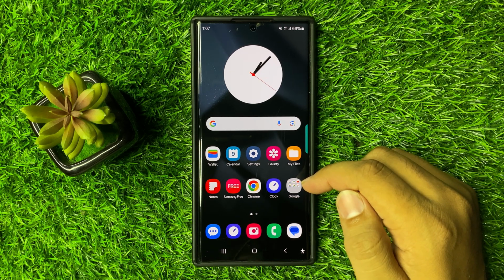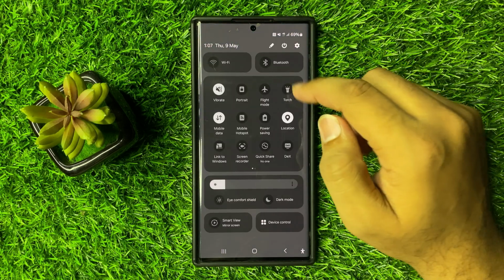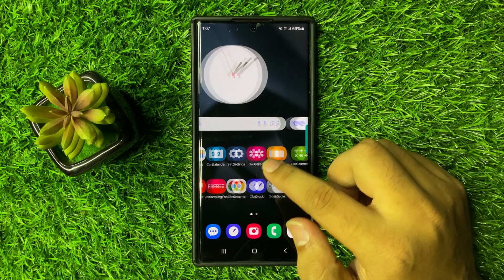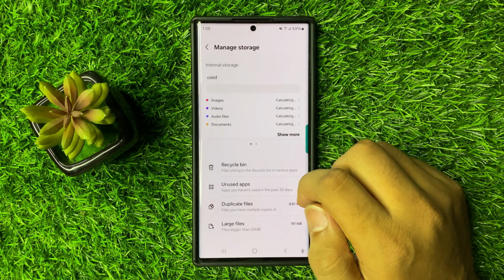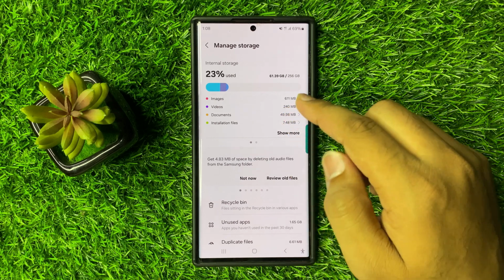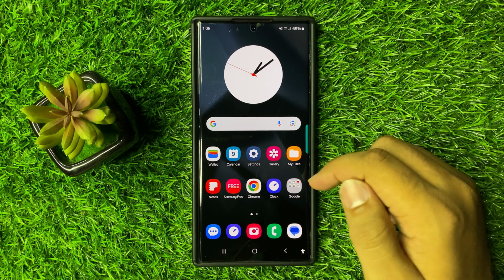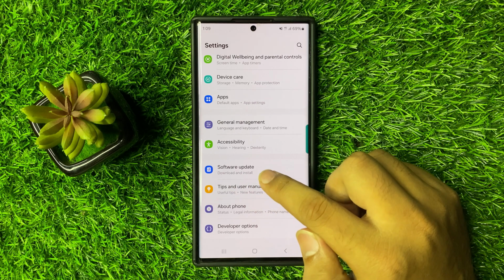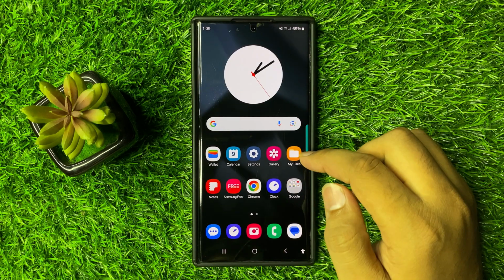How to Fix a Samsung S25 Ultra That's Lagging and Freezing (Tutorial)